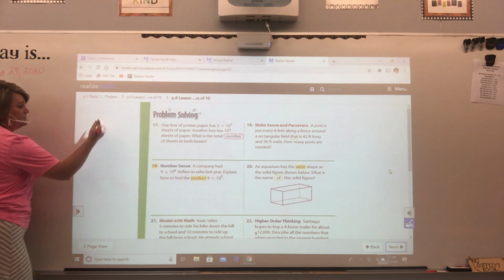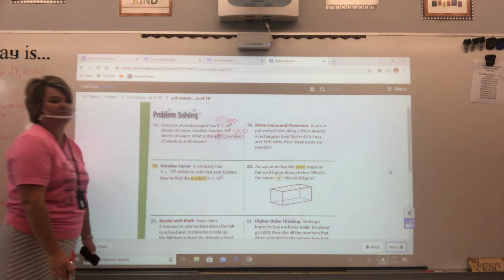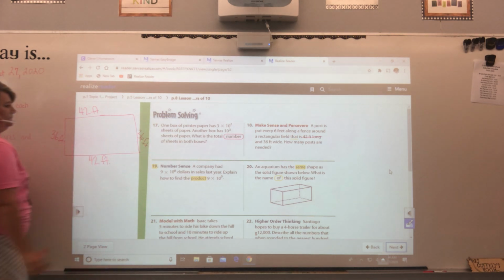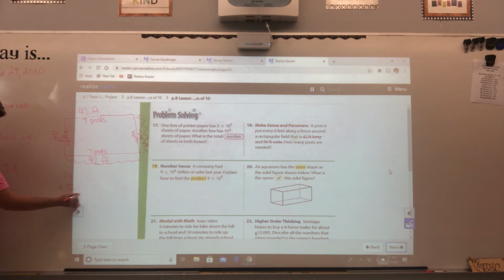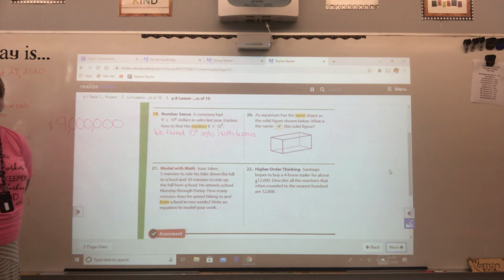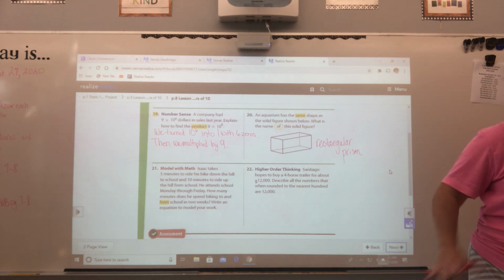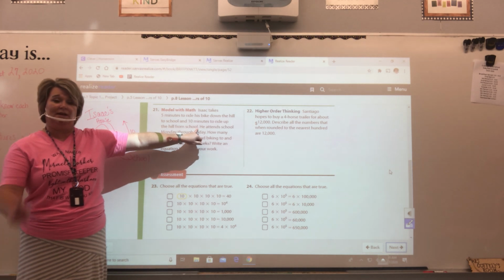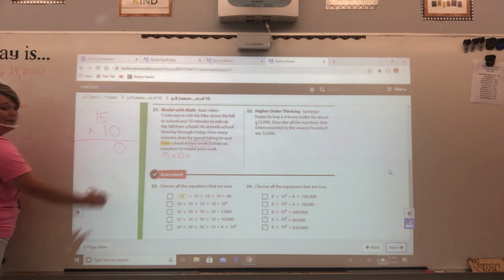Page 8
August 27th